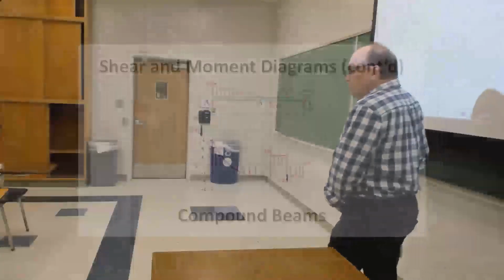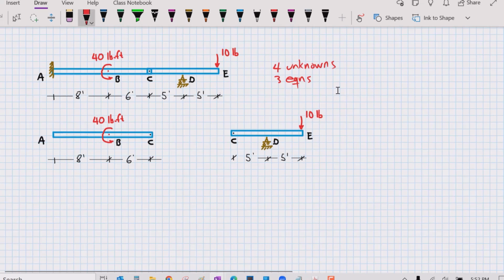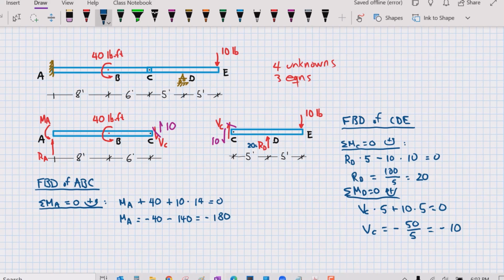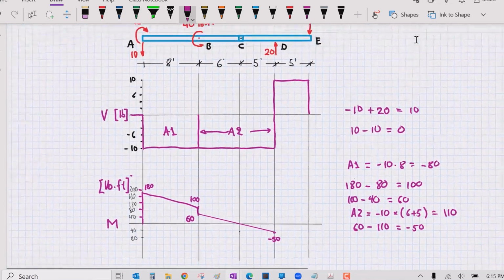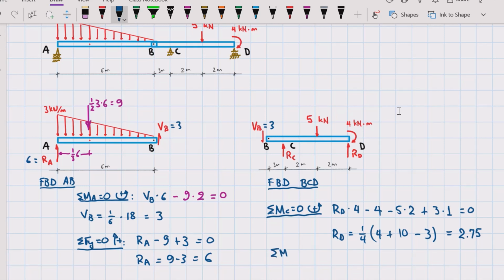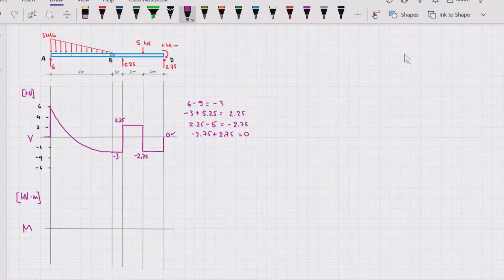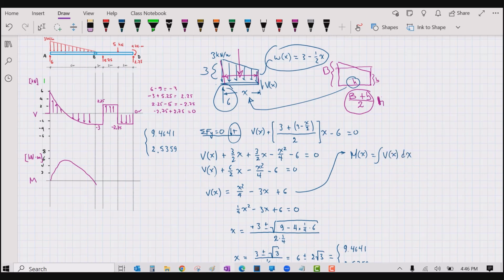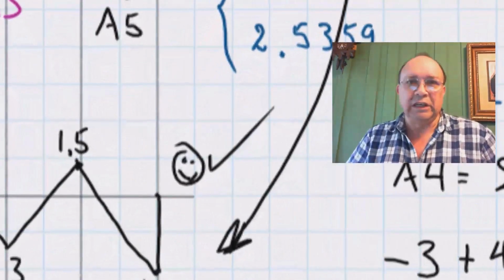Shear and Moment Diagrams of Compound Beams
This video shows how to find the reactions of Compound Beams, i.e. Beams made out of two beams connected by a pin, and how to draw the Shear and Moment Diagrams of such beams.
The video develops two examples.